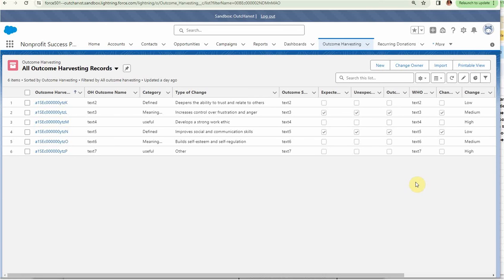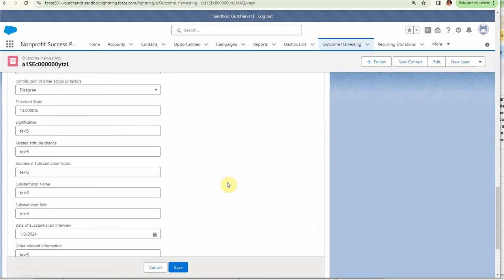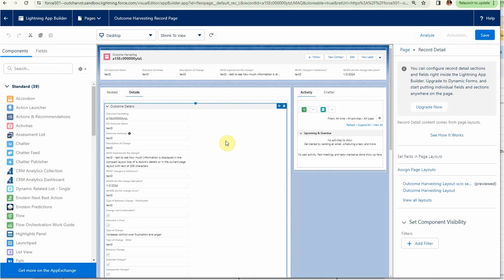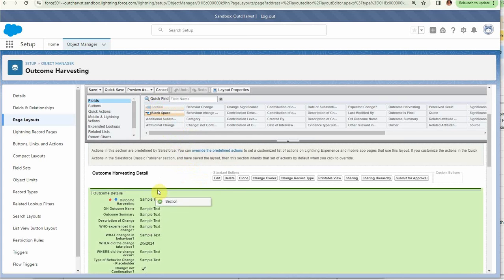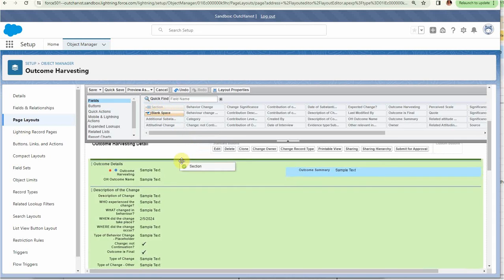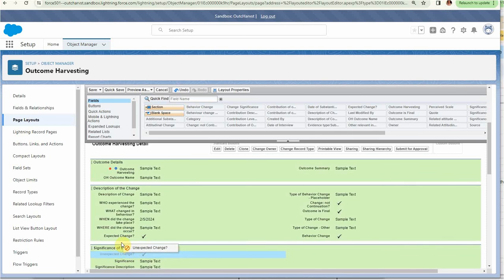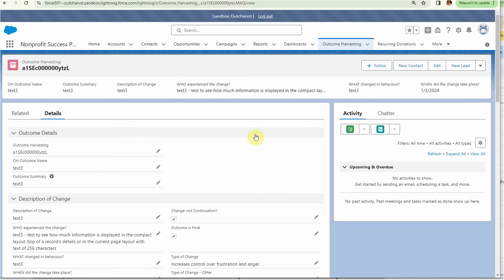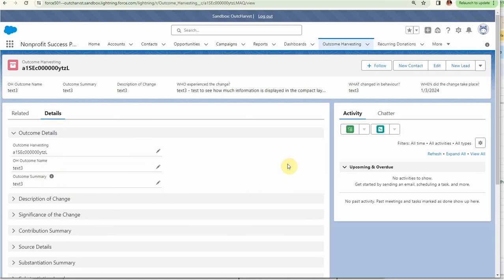Custom Object Import 3.0 - Creating Sections in a Salesforce Page Layout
Adding Sections to your Page Layout is vital when you create a Custom Object with 40+ fields.  The ability to collapse them makes the record quite manageable. But it definitely requires planning to make sure the sections make sense, especially when field names may need context in order for them to be easily understood.
This is the 3rd video in the playlist on How to build a complex Custom Object with 41 fields using Salesforce Object Creator to support Outcome Harvesting.

0:00 Refresh of results of creating a Custom Object from a spreadsheet
1:06 Benefit of having Sections on the Page Layout
1:47 Demonstration of adding Sections to a Page Layout
4:41 Refresh and Confirm the new sections are displayed and open/close

** Import Google Sheet - A. SFDC Outcome Harvesting custom object 2024-02 Template Final Populated
** Source Google Sheet - A. SFDC Outcome Harvesting custom object 2024-01 initial template

VIDEOS
**1 Build a Custom Object from a Spreadsheet for Outcome Harvesting using Salesforce Object Creator [Custom Object Import 1.0]
**2 Using Salesforce Object Creator to build a Custom Object from a Spreadsheet for Outcome Harvesting [Custom Object Import 2.0]